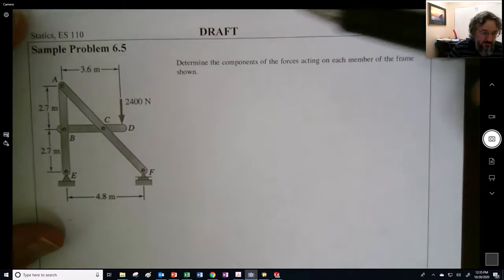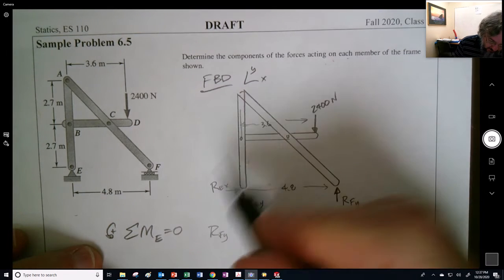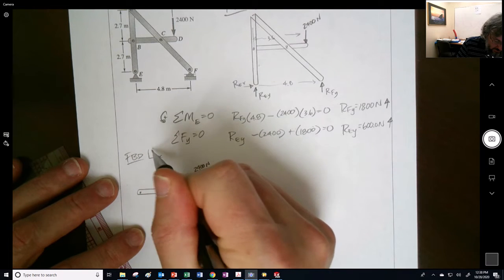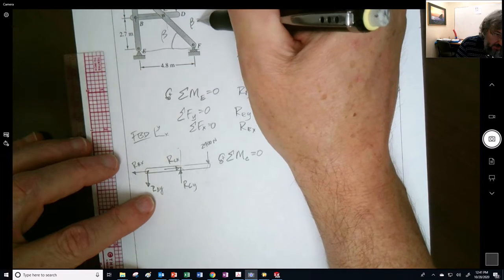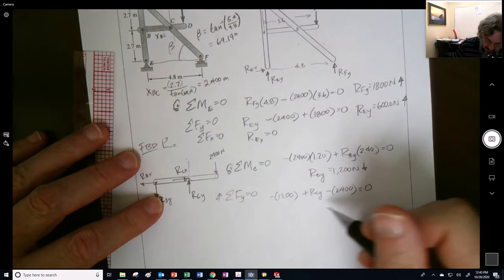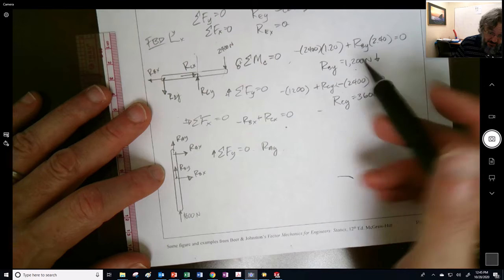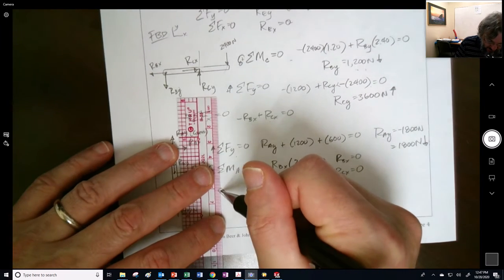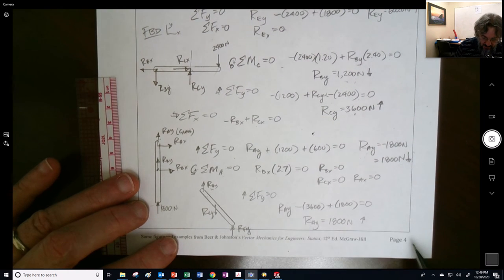Statics: Analysis of Structures: Frames, SP 6.5 (F20 ES110 Class 17)